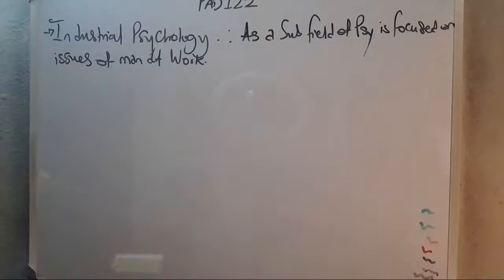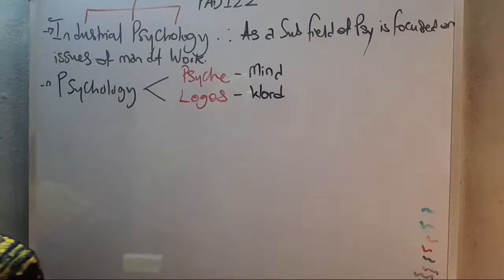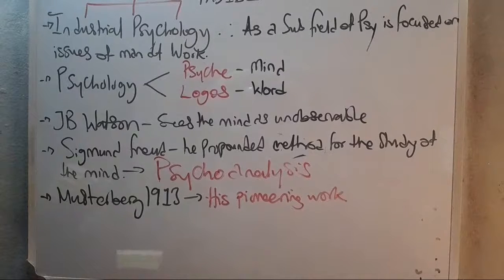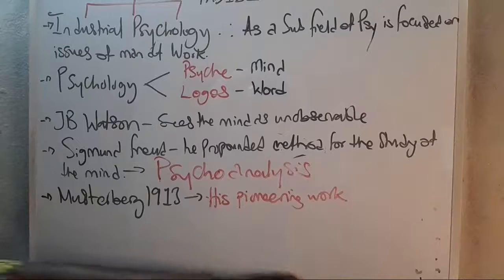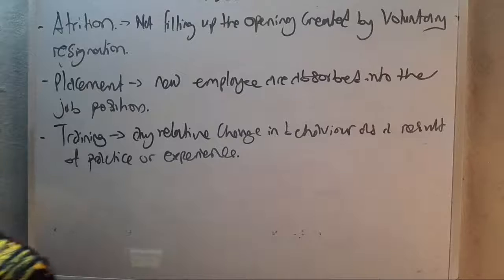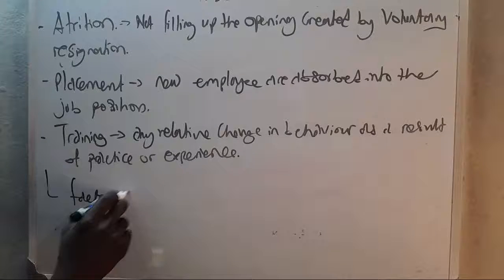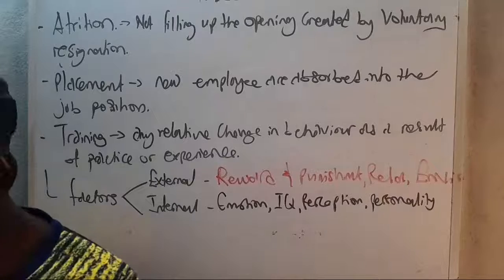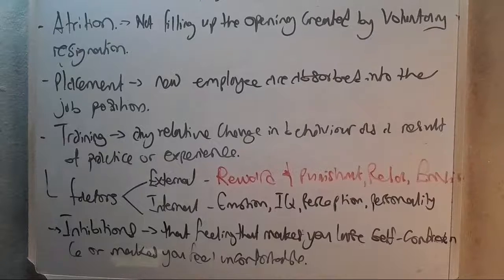WHAT IS INDUSTRIAL PSYCHOLOGY | PAD122 | VOL1